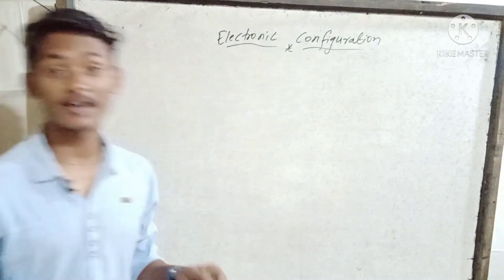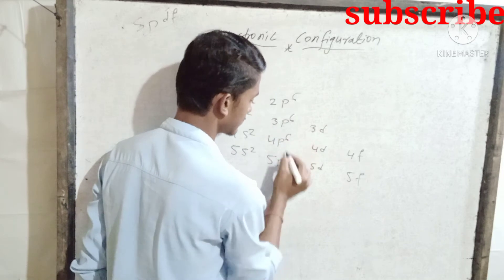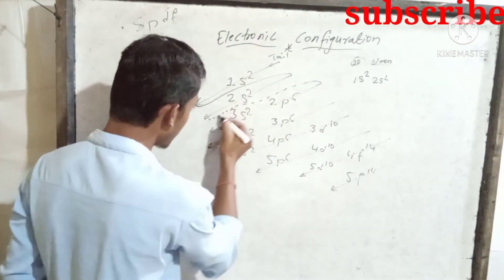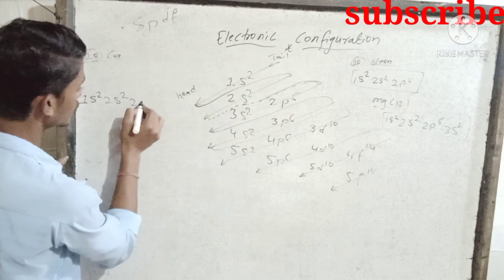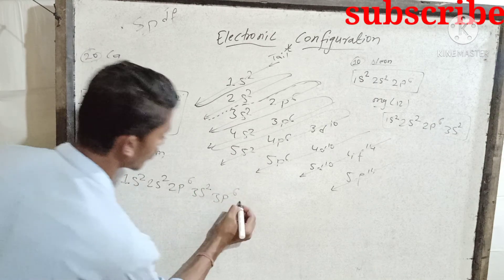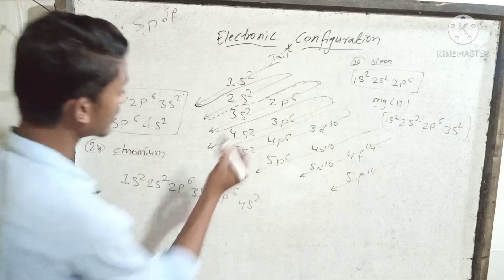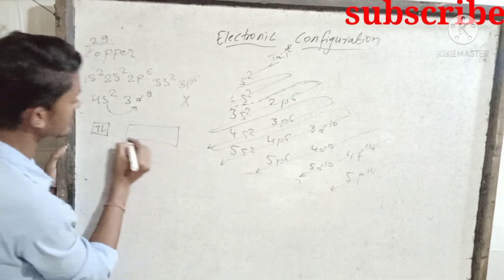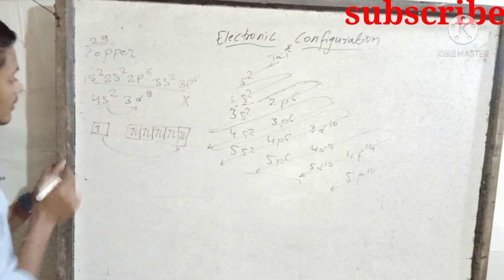Best short Trick to do electronic configuration// Awesome trick//Life's step//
This is Life's step channel here you can get more interesting videos about science tricks.
                               AND
Interesting Facts about human life and science too